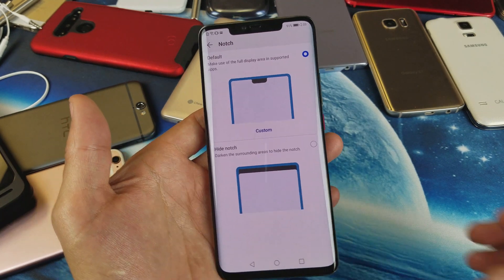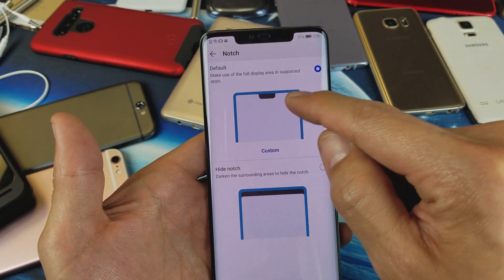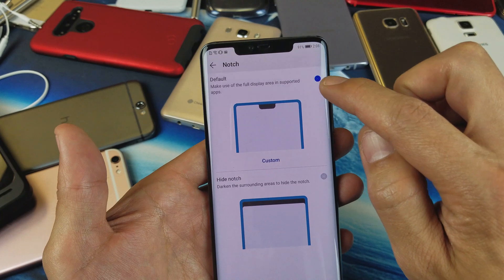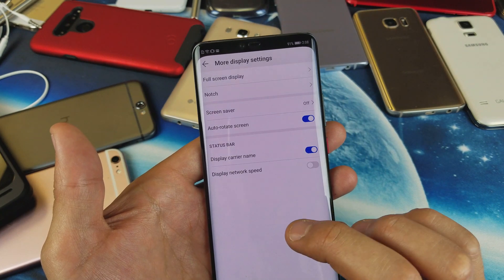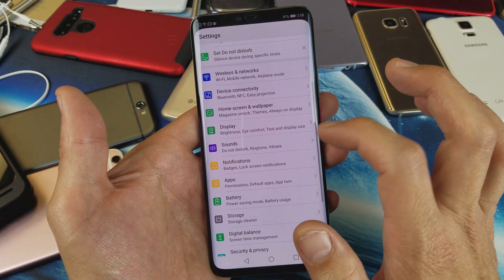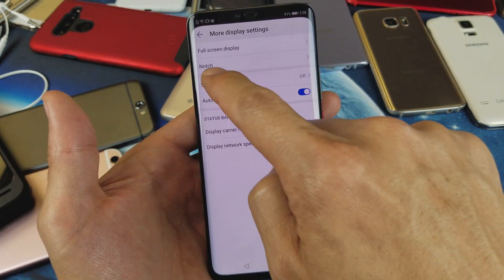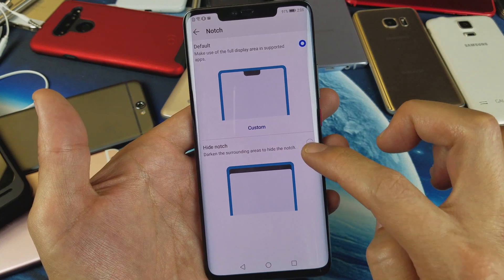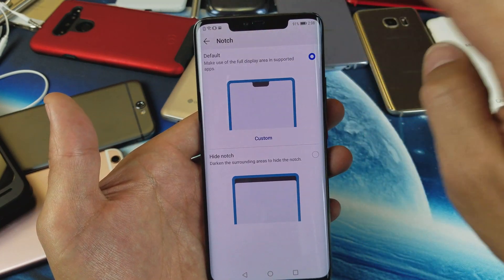Huawei Mate 20 Pro: How to Hide the Notch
I show you how to hide the notch on the Huawei Mate 20 Pro.